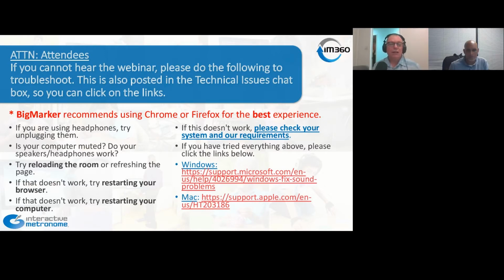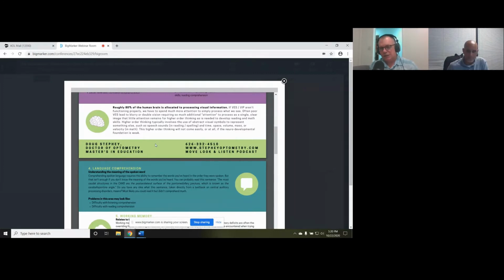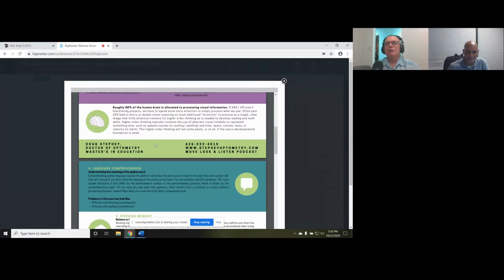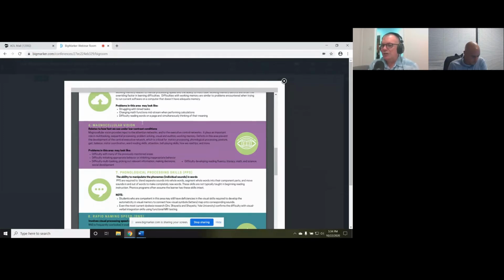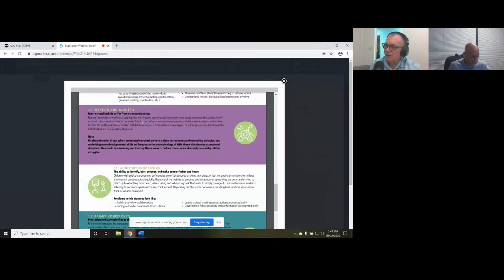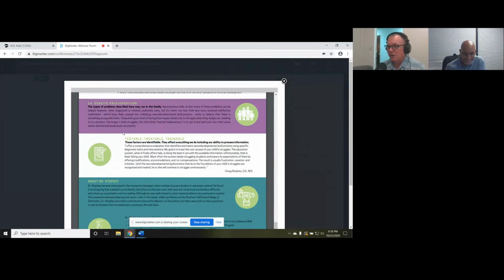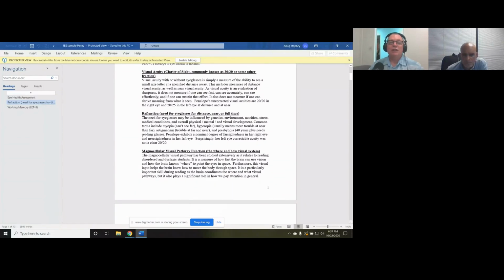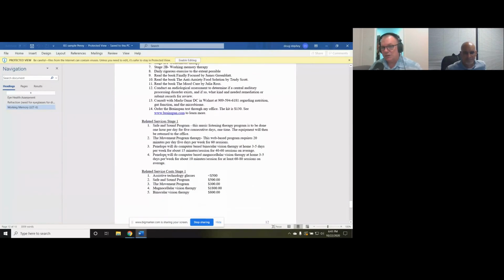The Interactive Metronome 360 An in clinic and at home delivery model